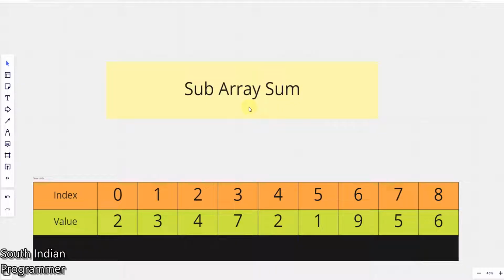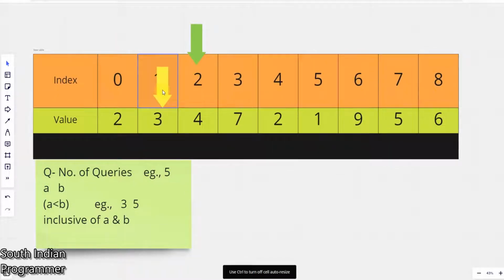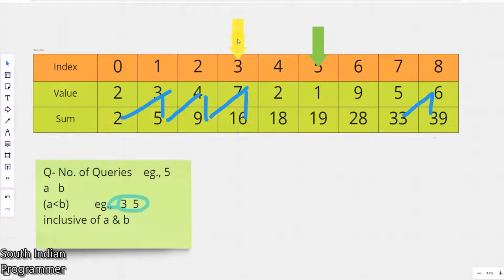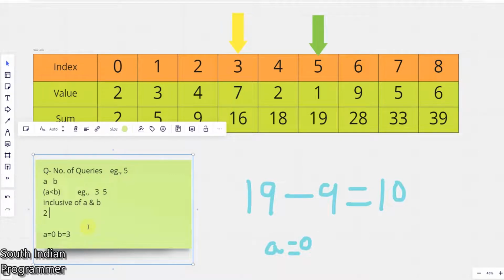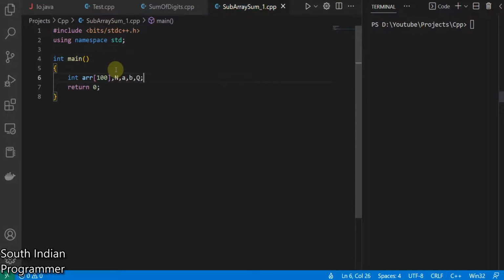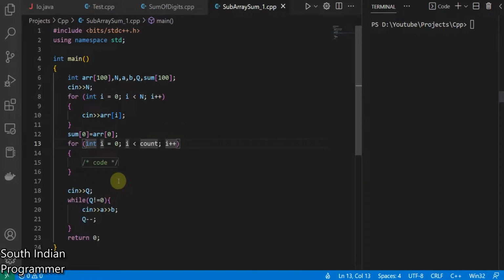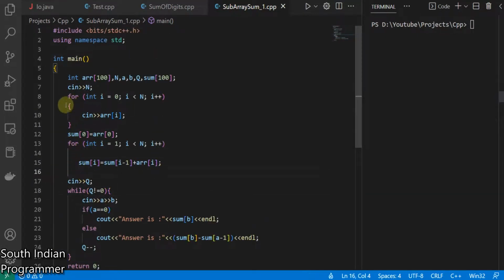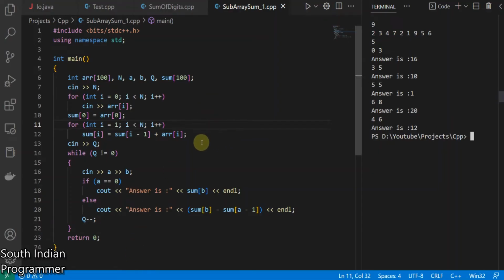Competitive Programming : Sub Array Sum -1